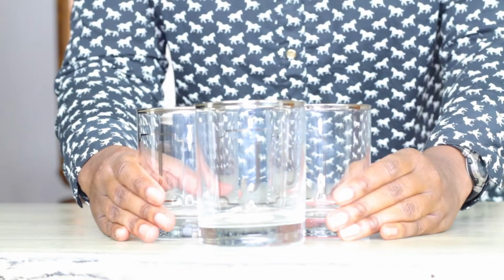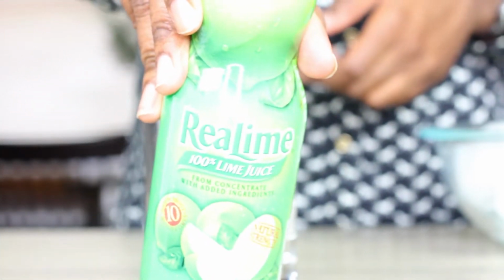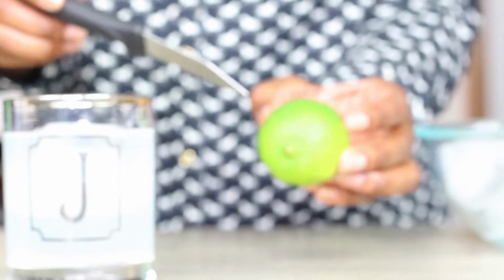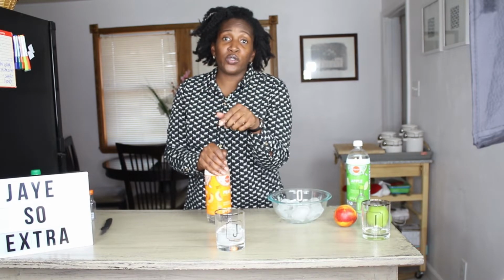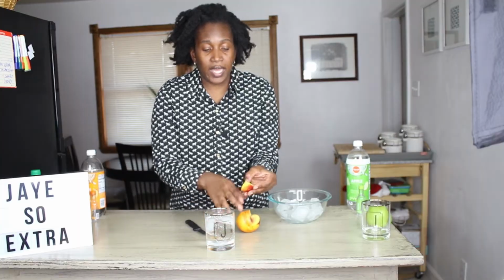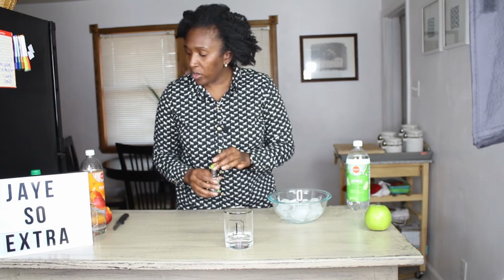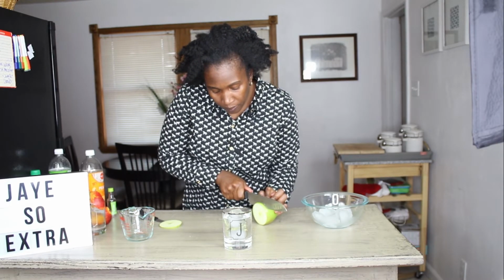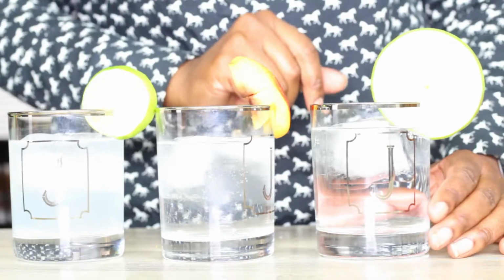Three VODKA Cocktails for Day Drinking | Mixed Drinks | Cocktail Recipe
Hey Team So Extra! where my day drinkers at? In this video, I show you three super easy and simple cocktails that you can make at home. All of them contain vodka, which is my favorite alcohol. If you want to be a DIY bartender, then this recipe is perfect for you. Side note: these drinks cost me less than $5! Yep, there's something to be said for buying the buck shots at the grocery store.